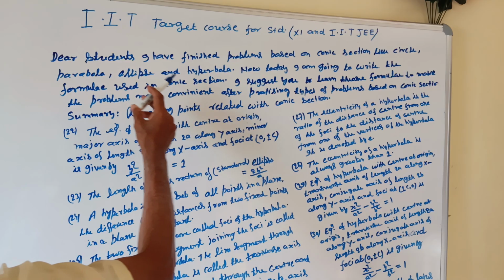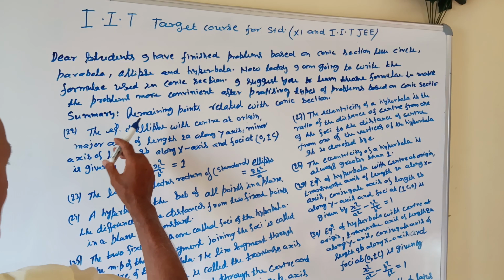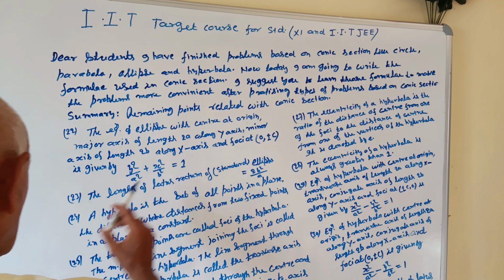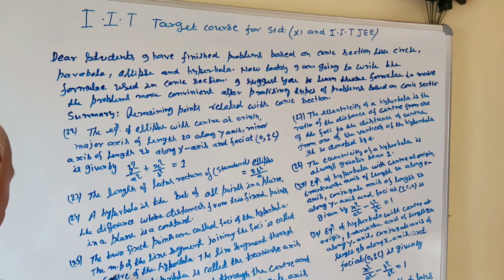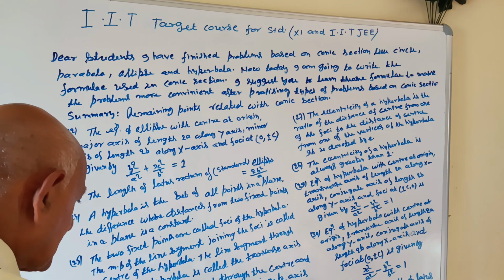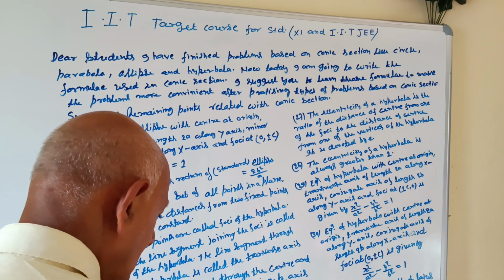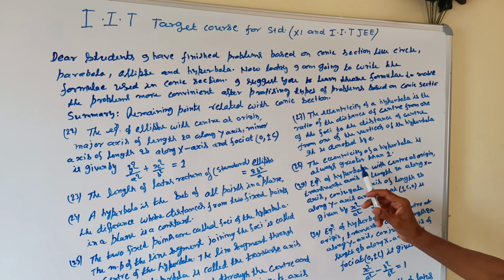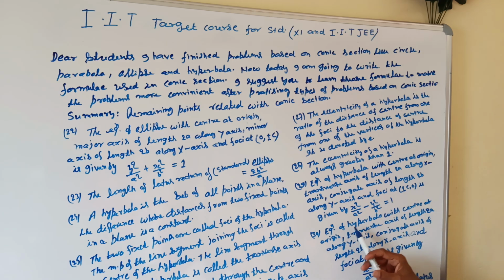27 June 2026